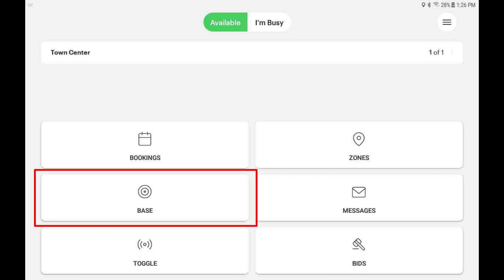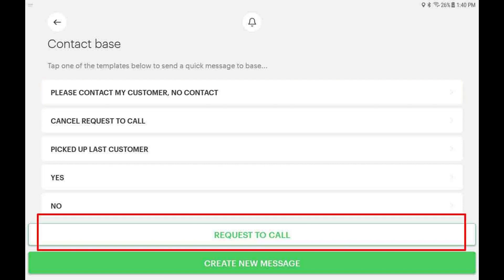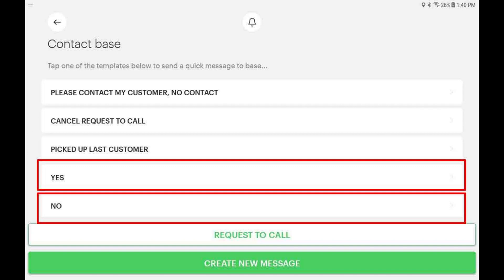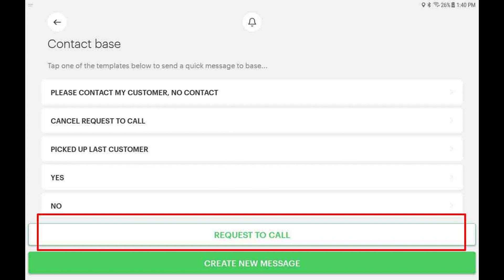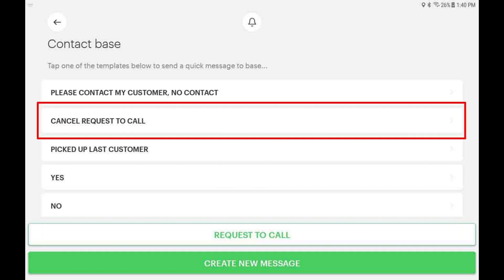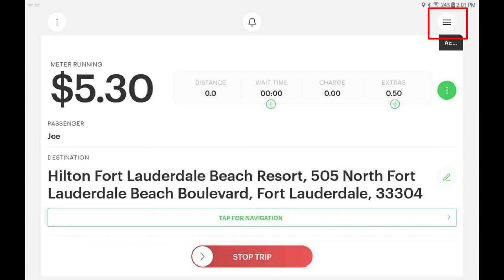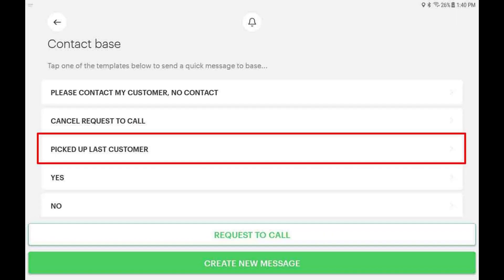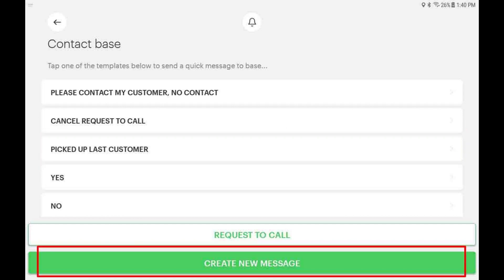7. iCabbi Driver App 2022 - Contacting Dispatch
Learn how to contact your dispatcher without needing to call. Send your dispatcher a call request or push notifications.